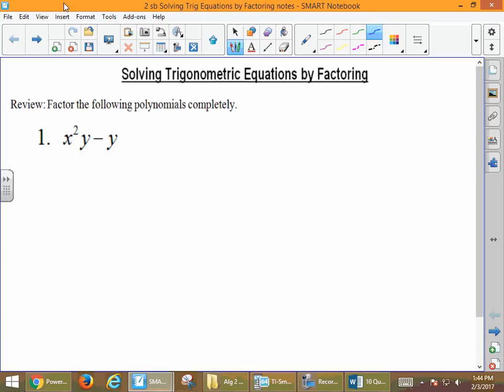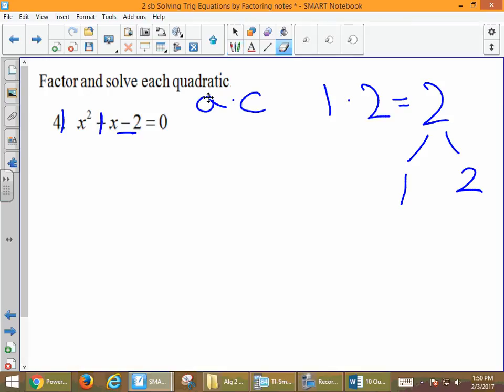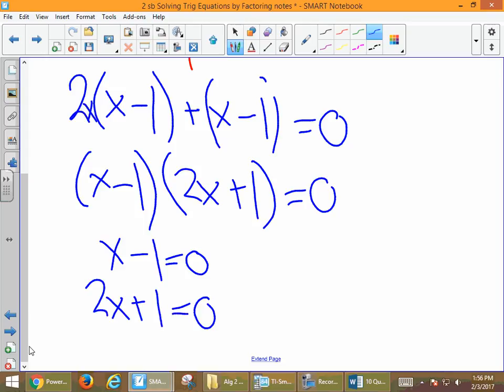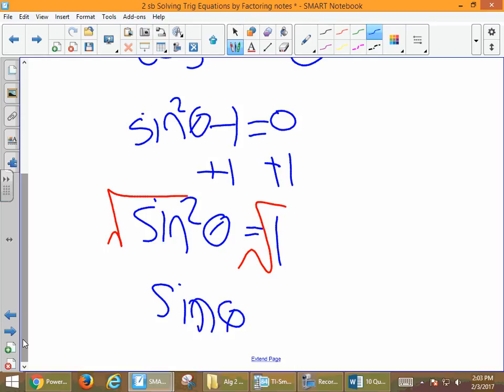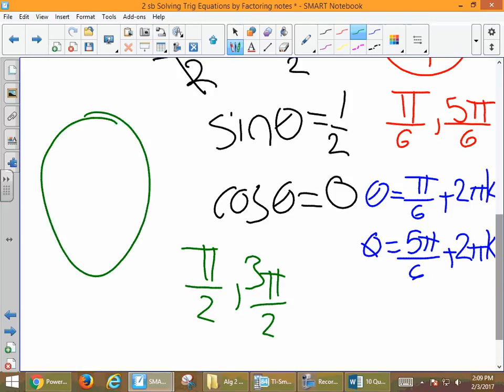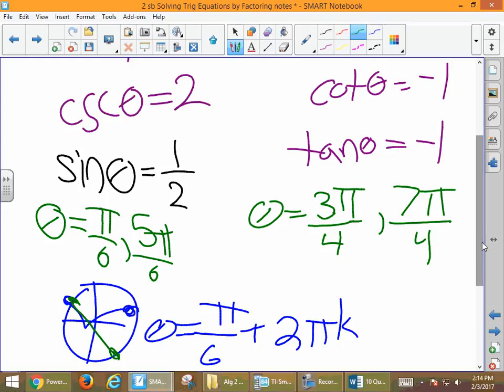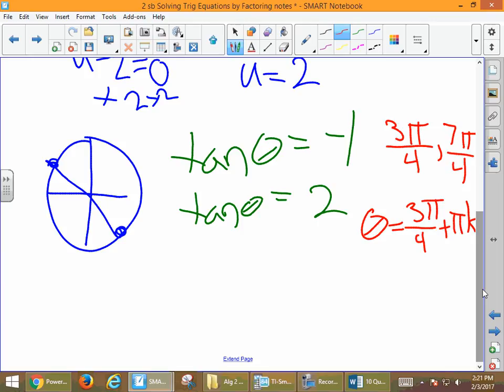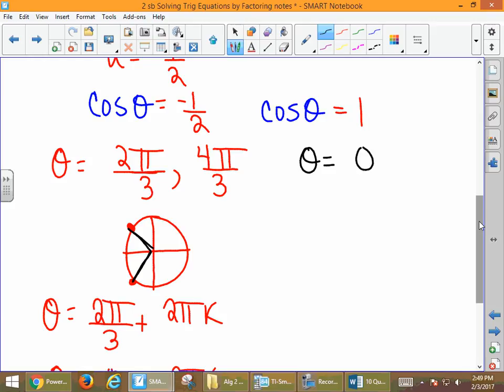pc solving trig equations by factoring